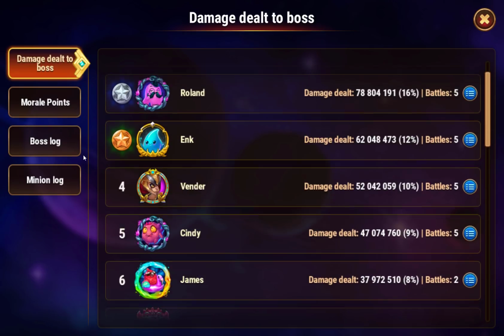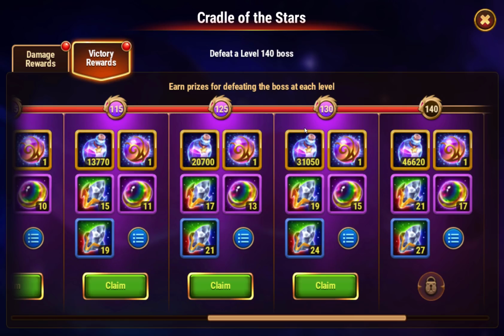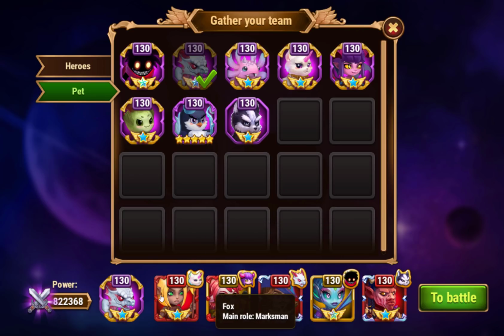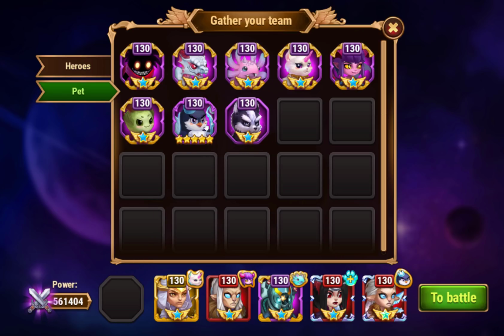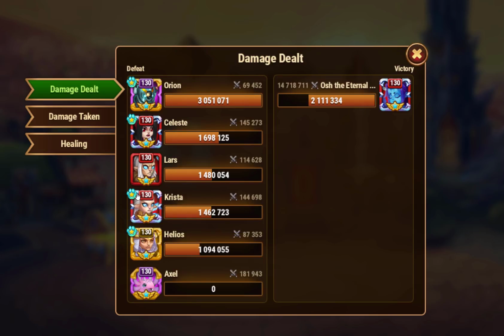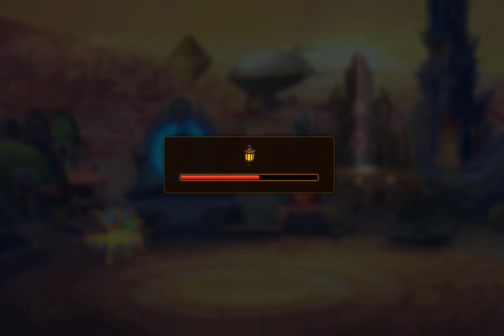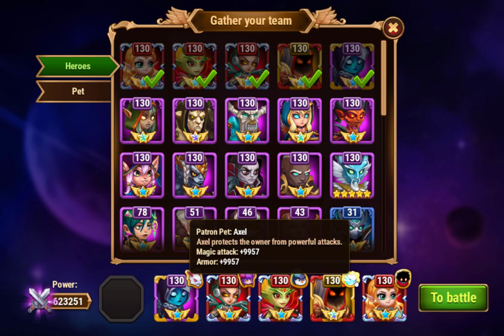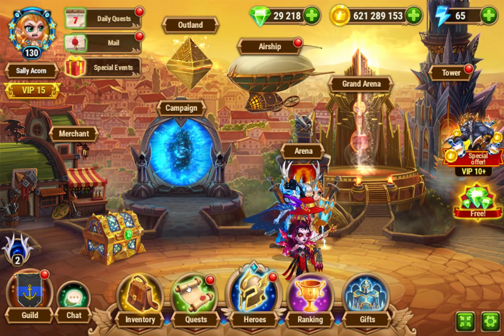Hero Wars — Asgard Guild Raid Boss, Osh the Eternal Keeper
My fights against the Asgard Guild Raid Boss, Osh the Eternal Keeper in Hero Wars and which buffs I used.  Being able to finally challenge the guild raid boss has definitely led to a fun and interesting day.  Definitely a bit of a learning curve but we'll definitely take what we learned this week and do better the next.